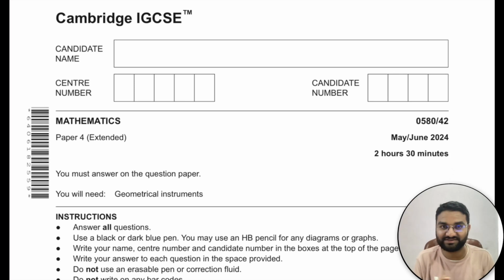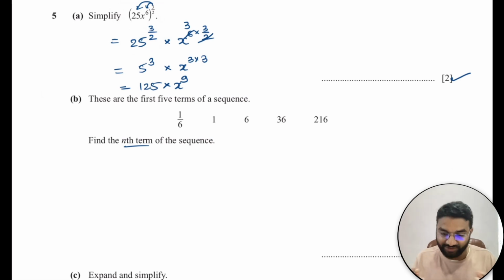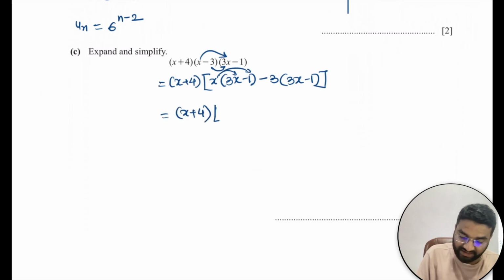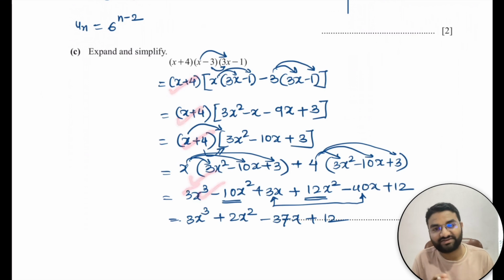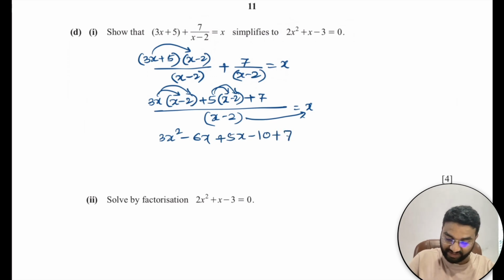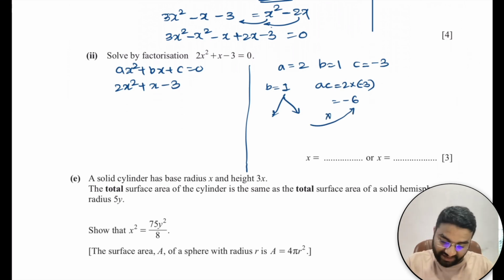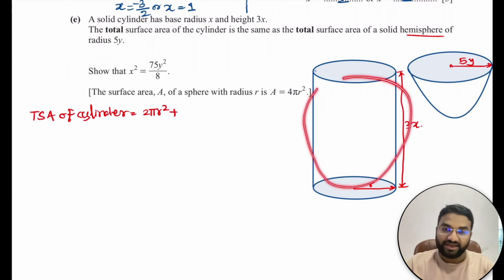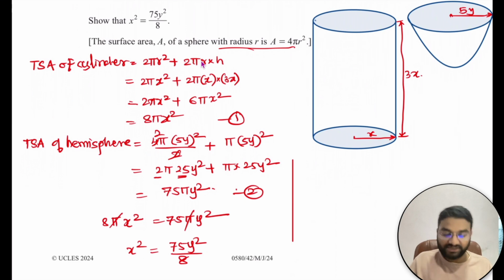The Real Difference Between May and June 2024 Algebra Questions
Watch this step-by-step solution for a challenging algebraic question from the May/June 2024 IGCSE Extended Math and GCSE Higher Math paper. In this video, we break down a complex algebraic problem into simple, easy-to-follow steps. Whether you're preparing for your exams or just brushing up on algebra, this methodical approach will help you tackle tough problems with confidence. Perfect for IGCSE and GCSE students looking to strengthen their algebra skills!

📌Online/Offline sessions
📍Pune, India

Hi, I'm Dhanraj, head at MyTutor, teach online from Grade 5th to 12th Math and Science Subjects to foreign students and NRI kids. It's a one-on-one class through Zoom or the Microsoft Teams app.

 / visionclassindia
 / vision_classes_pune

 / amdhanraj
 / dhanraj_kori

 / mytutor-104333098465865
 / mytutor_india